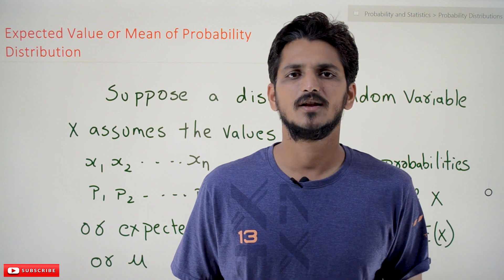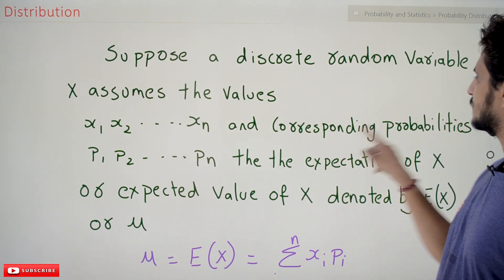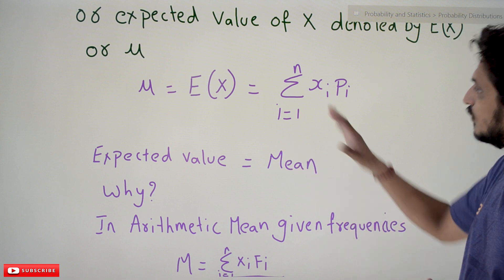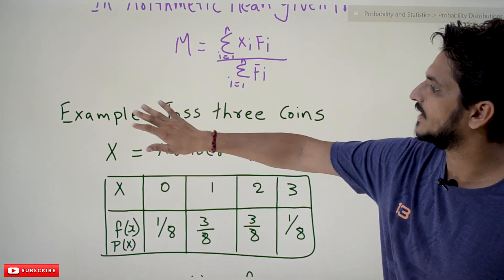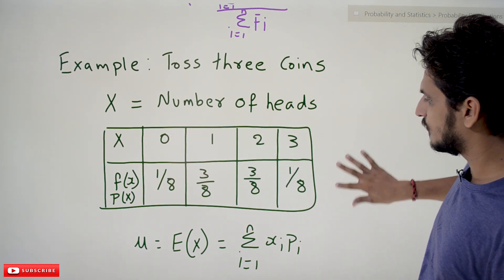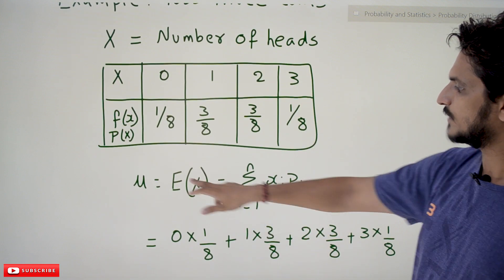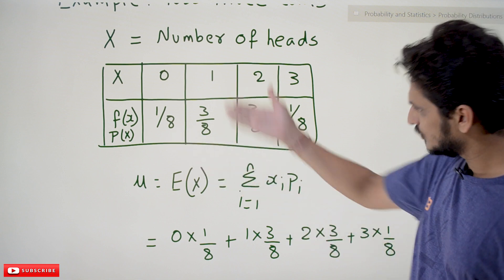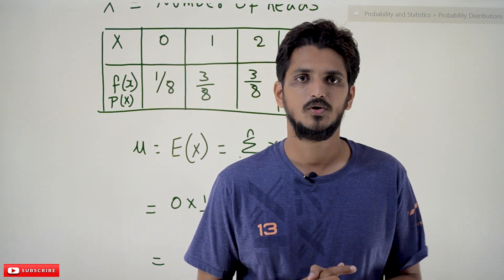Expected Value or Mean of Probability Distribution || Lesson 47 || Probability & Statistics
Expected Value or Mean of Probability Distribution
In this class, We discuss the Expected Value or Mean of Probability Distribution.
The reader should have prior knowledge of probability distribution. Click Here.
Expected Value or Mean:
Suppose a discrete random variable X assumes the values x1, x2, . . xn. and the corresponding probabilities p1, p2, . . pn.
Then the expectation of X or the expected value of X is denoted by µ or E(X) = Σi=1ton (xi pi). —–eq1
Important: Expected value = Arithmetic mean of the distribution. Why?
Arithmetic mean given frequencies = (Σi=1ton (xi fi))/Σi=1 to n(fi). —eq2
With example understand how eq1 and eq2 are equal.
Example: Toss three coins
Random variable X = Number of heads.
The below table shows the probability distribution for random variable X.
Expected value = Σi=1ton (xipi)
In place of frequencies, we are placing probability values.
Probability values are simply the frequency of occurring the event.
Probability or frequencies are both the same.
The denominator sum of all probabilities is equal to one.
E(X) = 0*(1/8) + 1*(3/8) + 2*(3/8) + 3*(1/8)
E(X) = 12/8 = 1.5
Next, class examples will help the reader when to use the expected value of probability distributions.